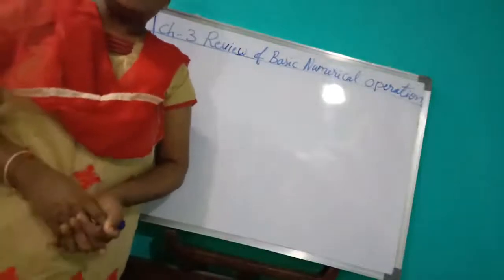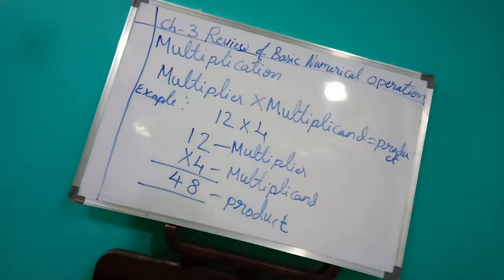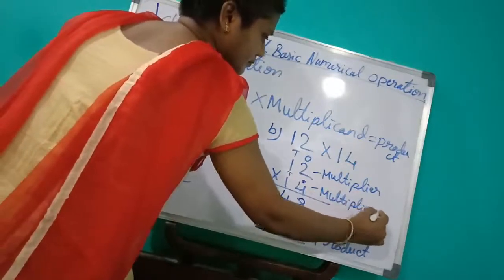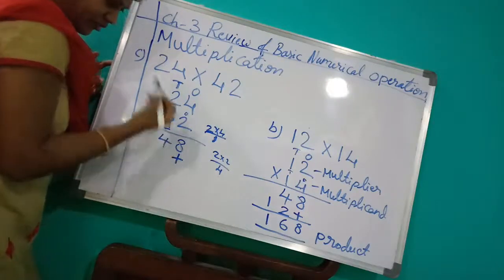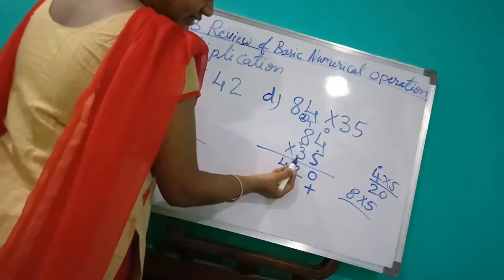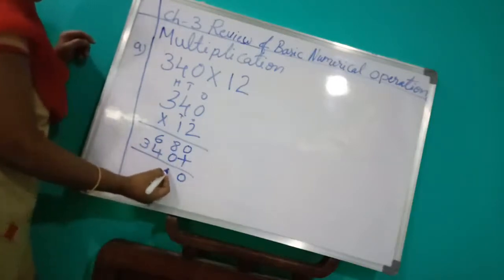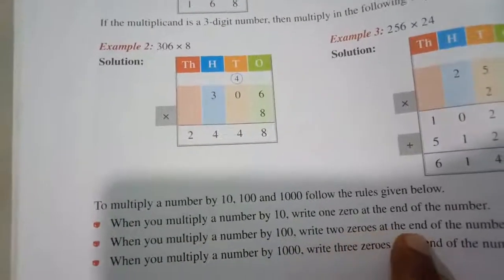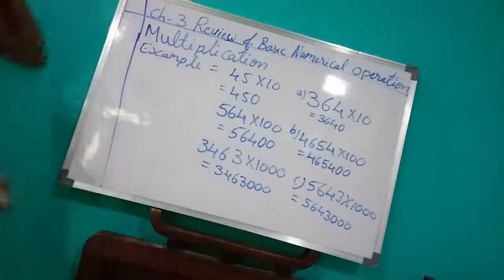Ch-3 Review of basic numerical operation (revision Multiplication) 4th class